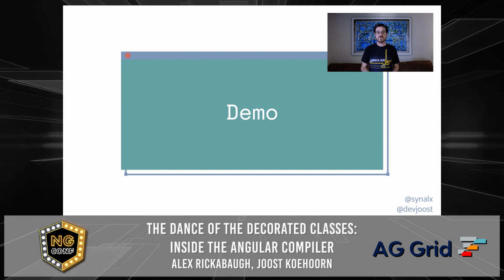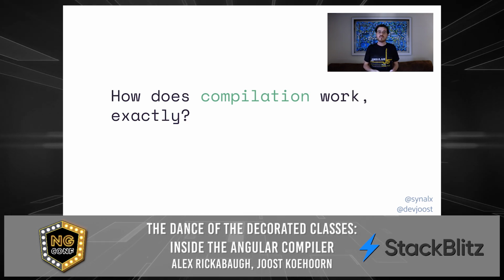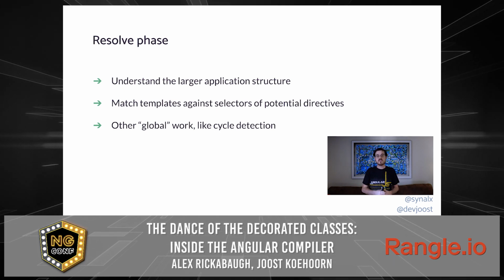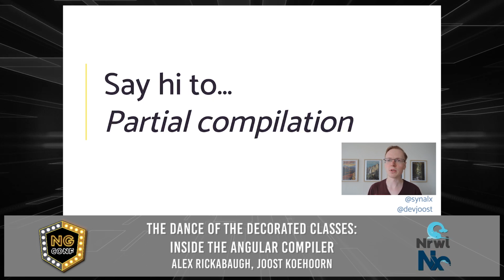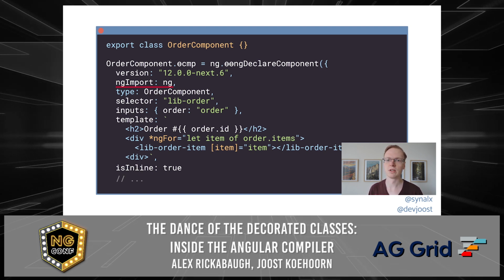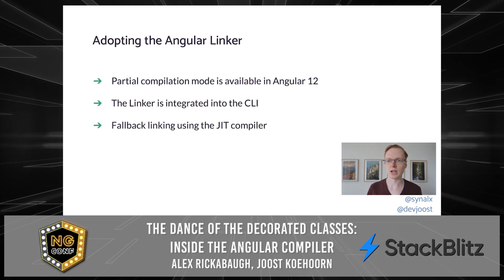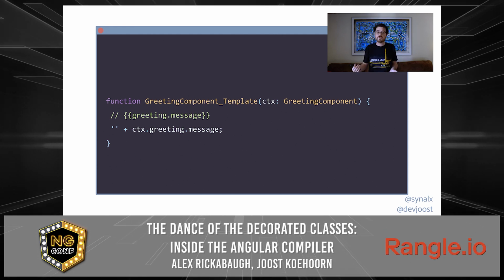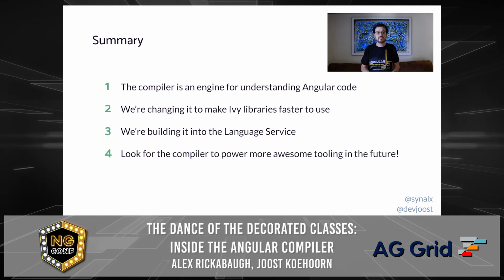The Dance of the Decorated Classes: Inside the Angular Compiler | Alex Rickabaugh & Joost Koehoorn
Most of us know the Angular compiler as the part of the CLI which builds and type-checks our applications, but this is just one of the many jobs it performs in the Angular ecosystem. Even before we run `ng serve`, the compiler is alive within the Angular Language Service, helping us edit templates in our IDEs. Long before we `yarn install` them, the compiler has processed the libraries we depend on and helped prepare them for publication on NPM. In this talk, we'll examine the design of the Angular compiler, explore the many ways it supports our tooling today, and take a peek at the new Angular Linker system for library compilation and consumption.